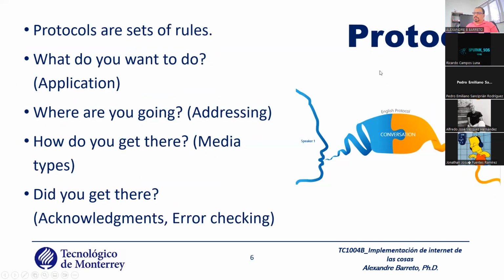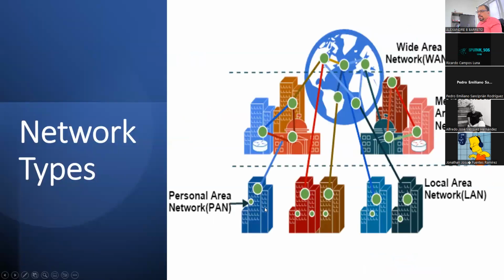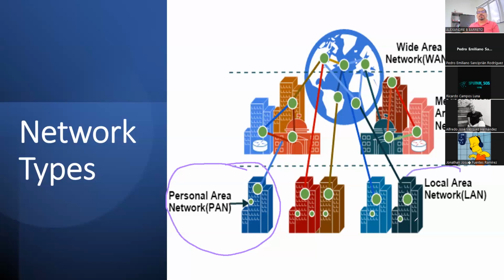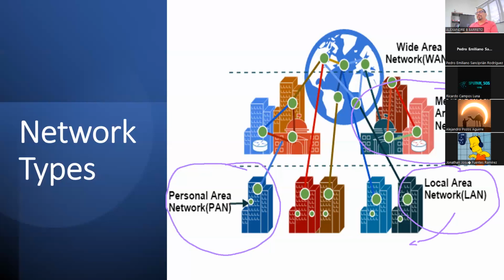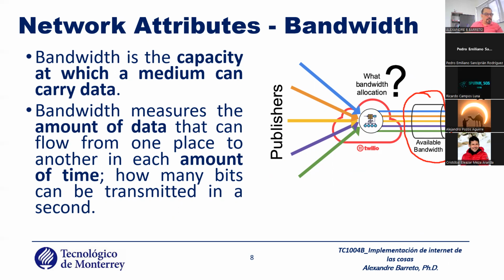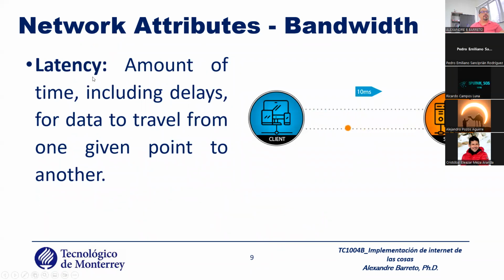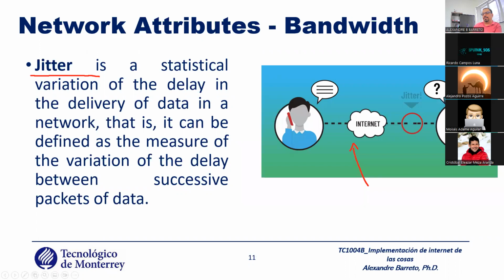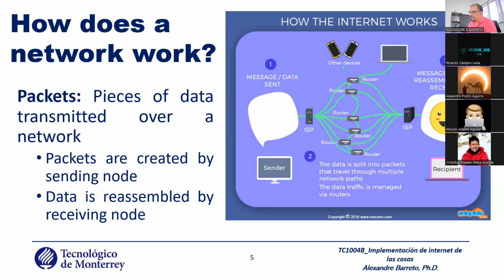TC 1004B IOT - 03 OCT 2022 - Smart Objects & Introduction to means of access for IoT networks (2)